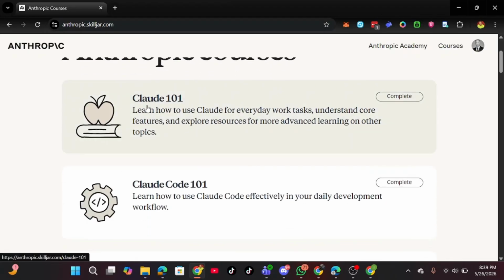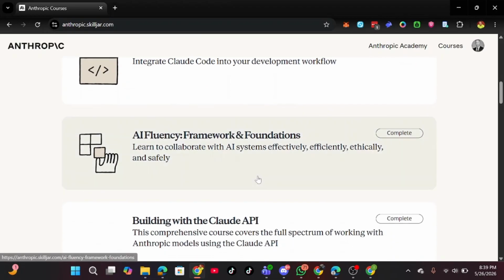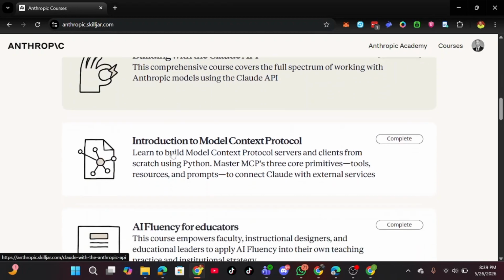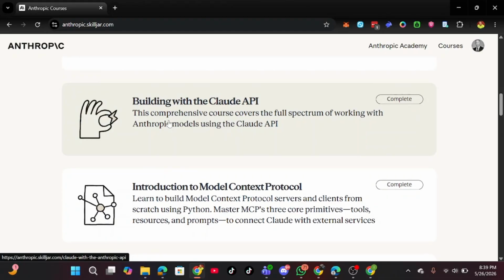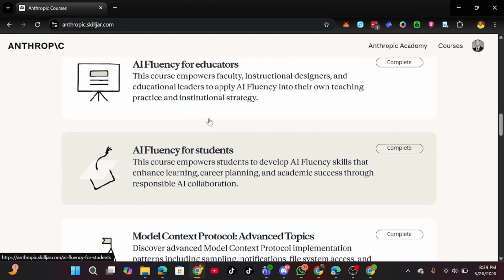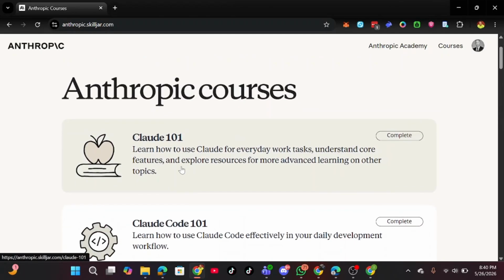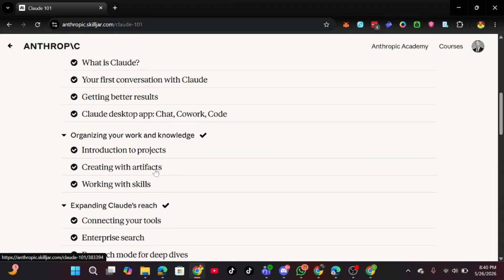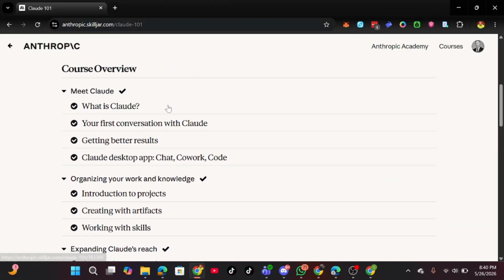How to Master Claude AI Fast | From Beginner to Advanced User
Learn how to master Claude AI fast with this beginner-to-advanced guide. Discover practical tips, prompt techniques, and workflows to use Claude AI like a pro.